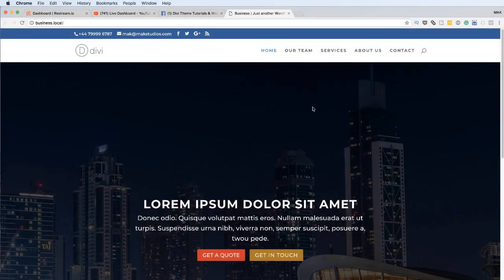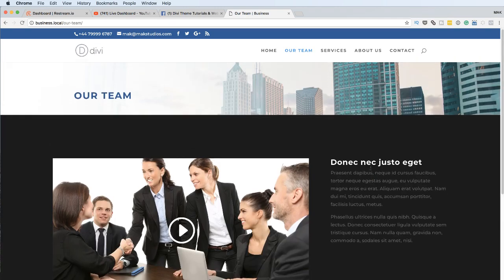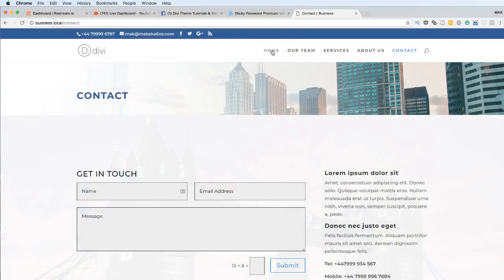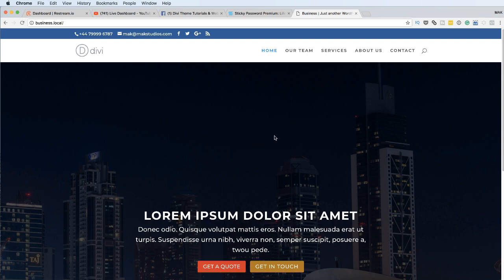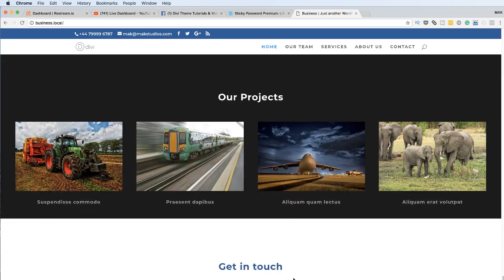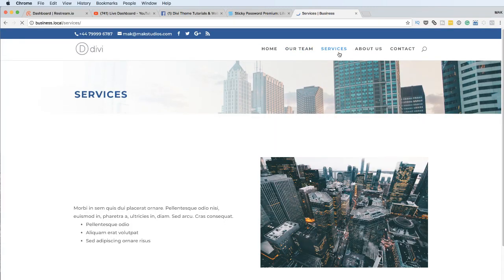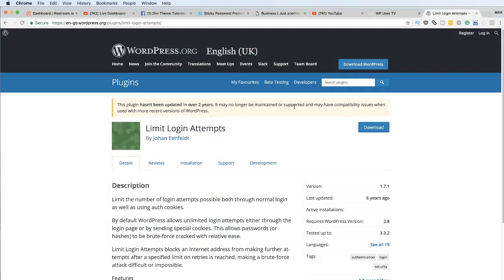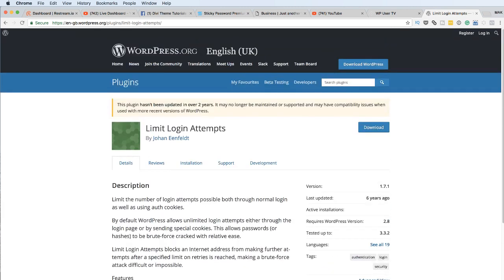WP User TV Saturday LIVE Q&A